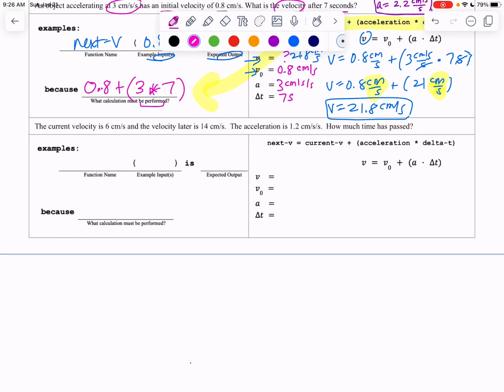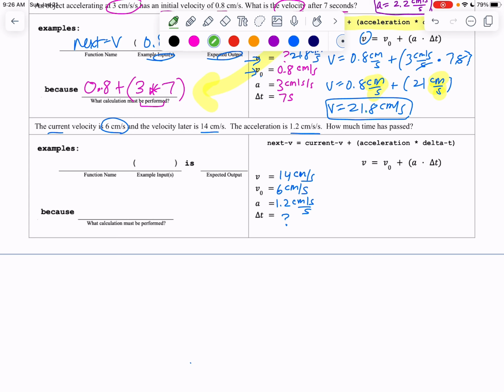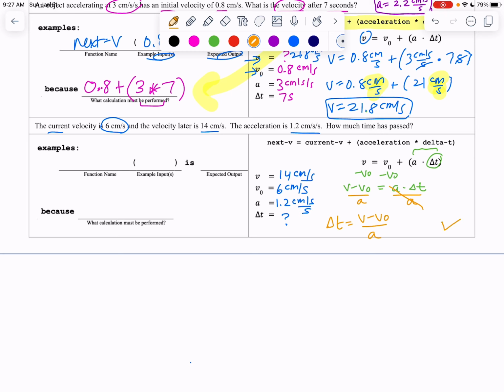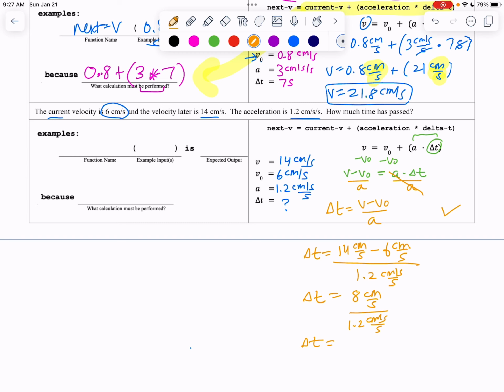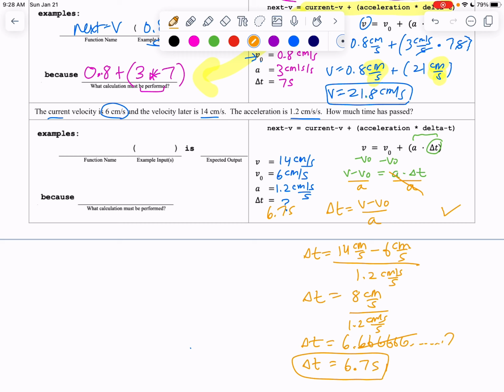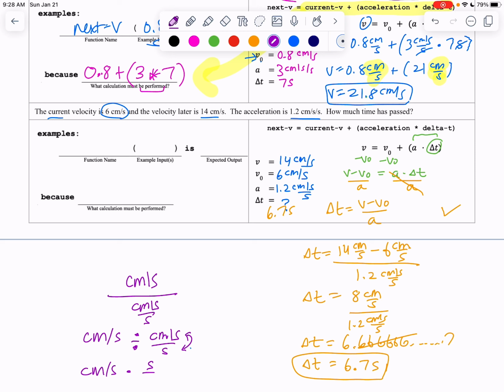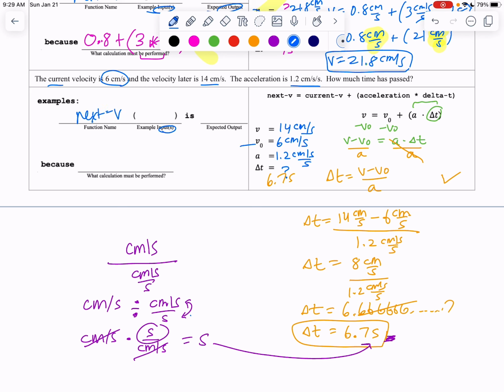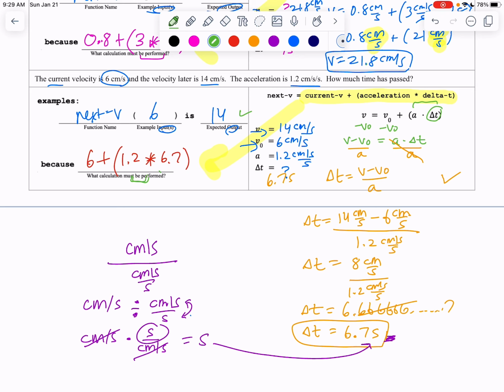Unit 3 Wkst 2 #5